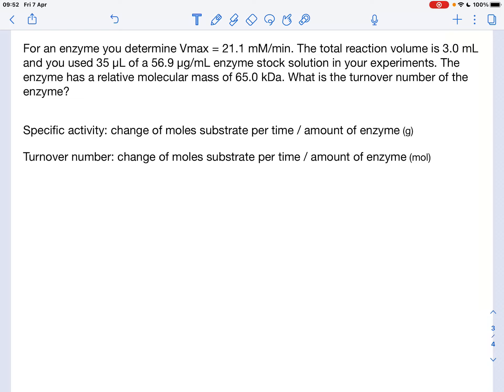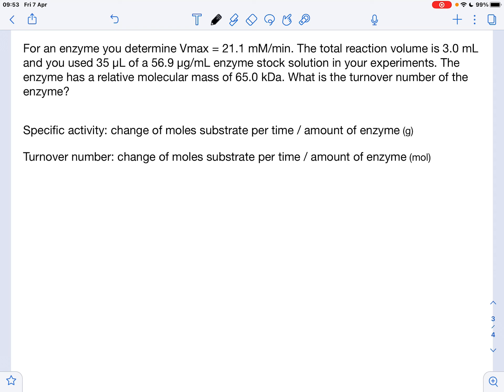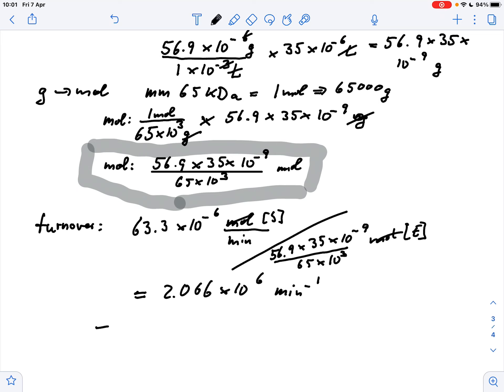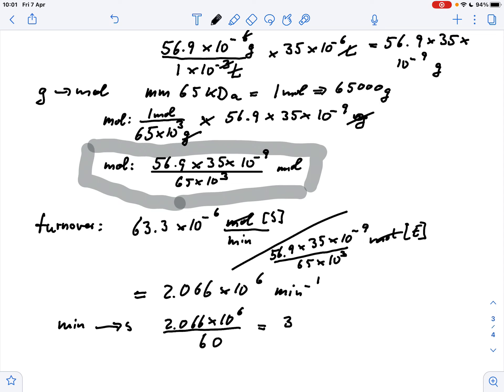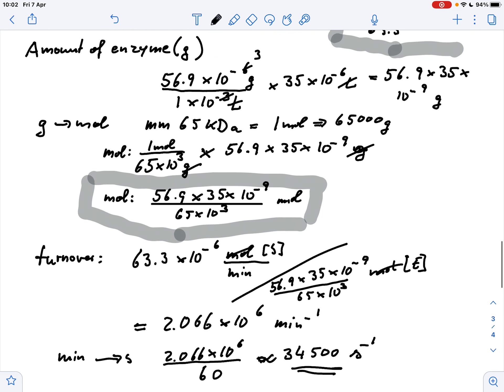Finding the turnover number of an enzyme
Finding the turnover number of an enzyme (corrected version)